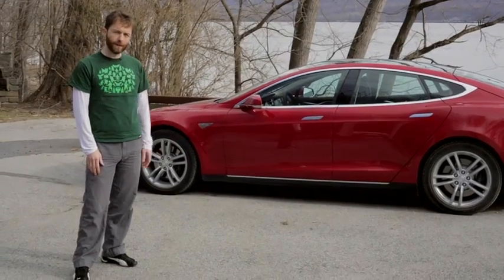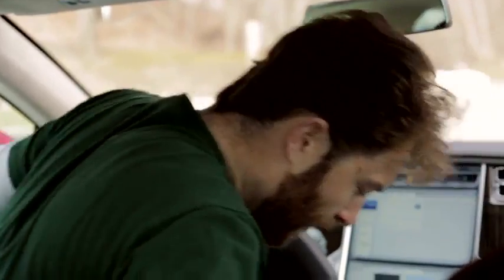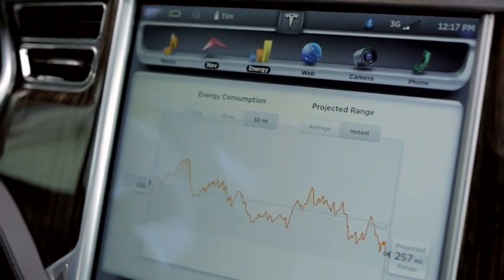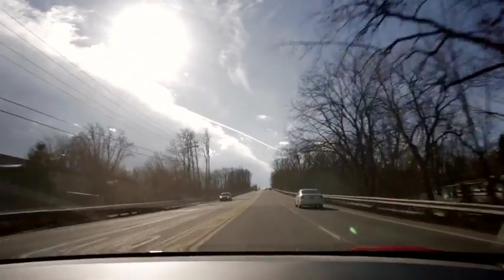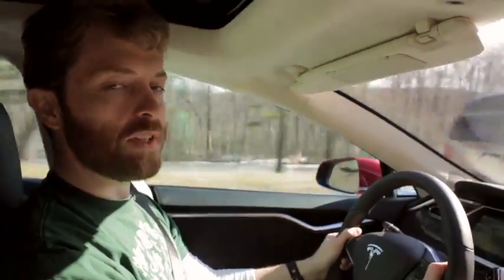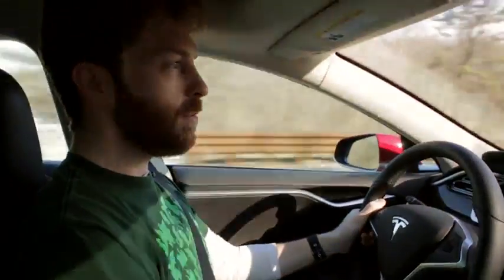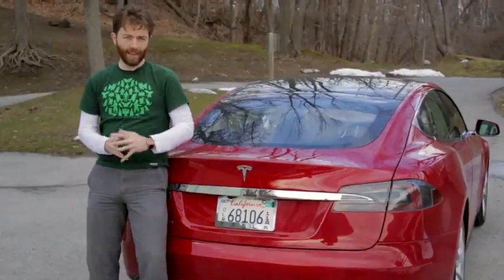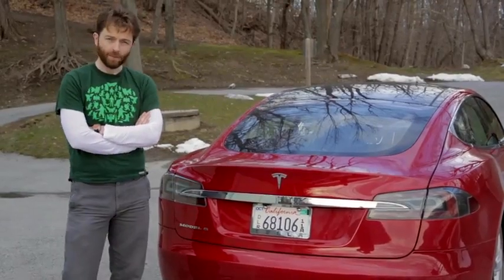Tesla Model S review